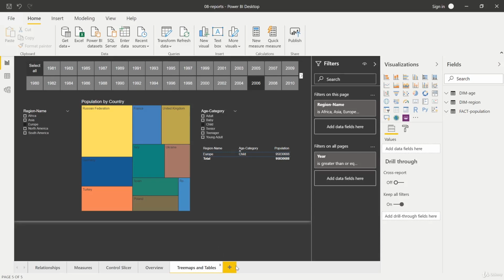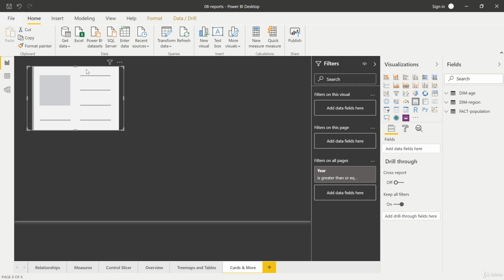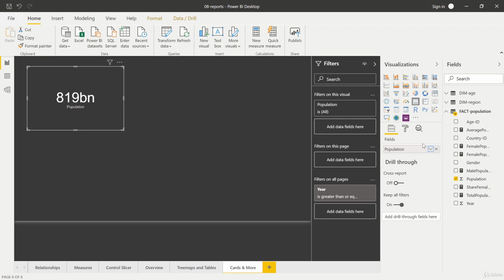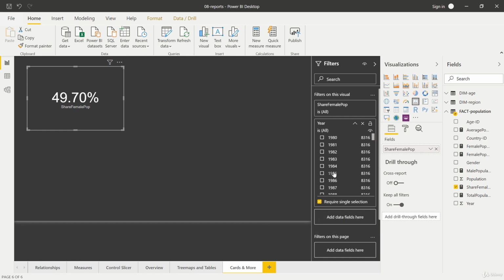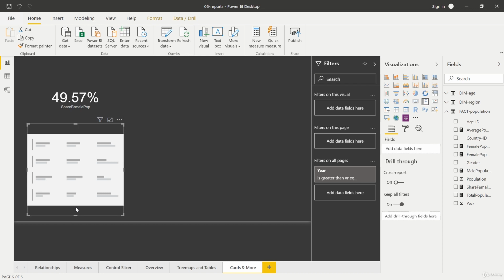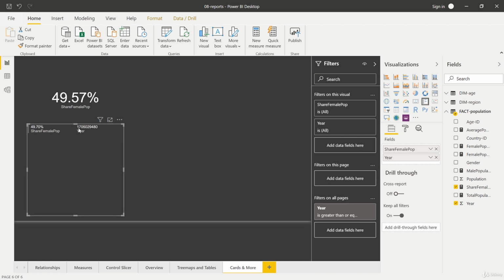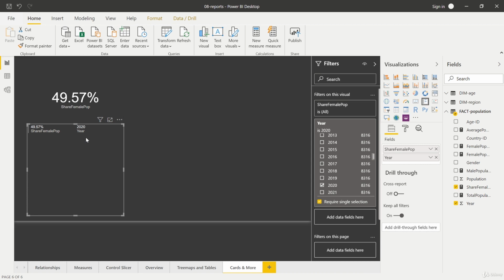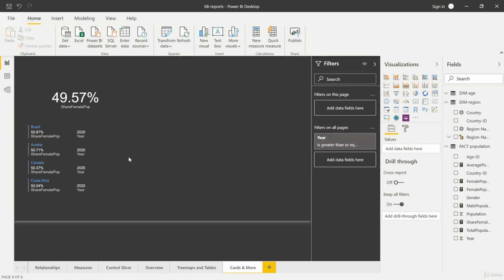89 Working with Multi Row Cards